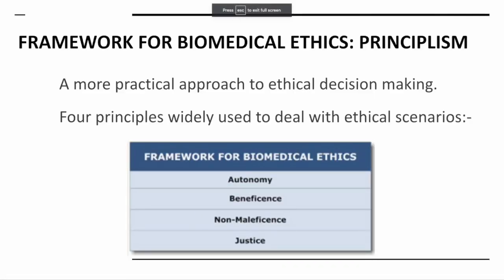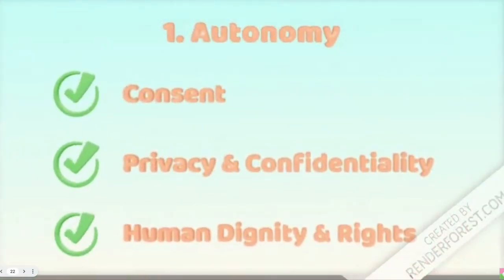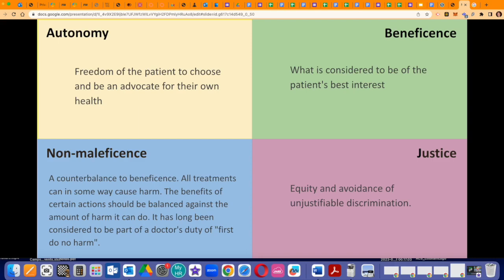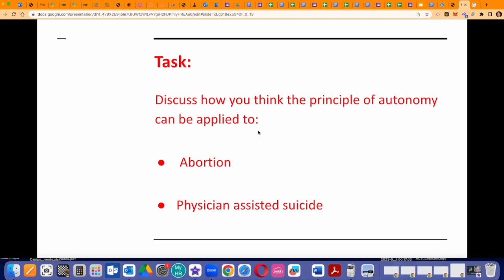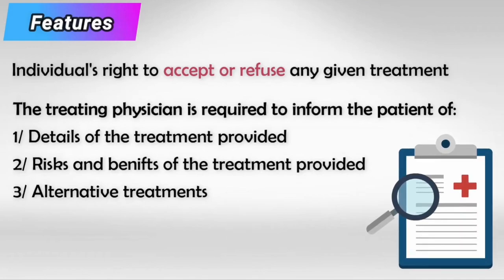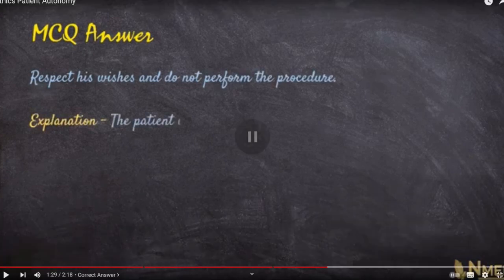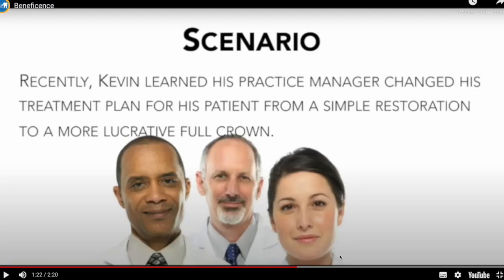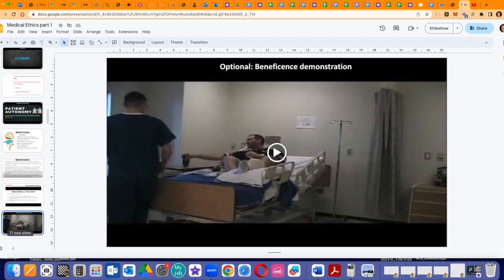Medical Ethics 1: 4 Pillars, Autonomy and Beneficence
00:00 Intro & 4 Pillars of Medical Ethics
09:14 Autonomy, including Discussion Tasks and Examples
21:40 Beneficence, including Discussion and Examples